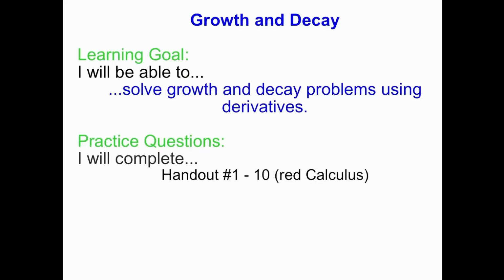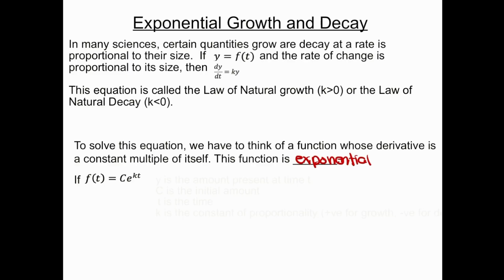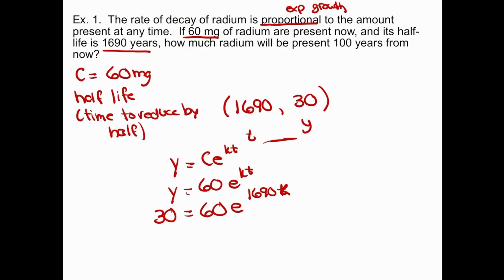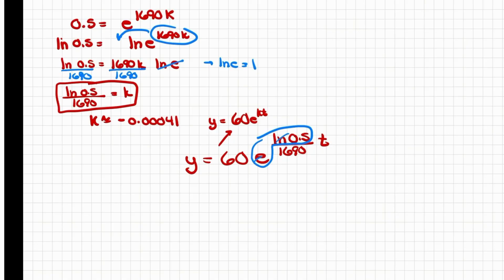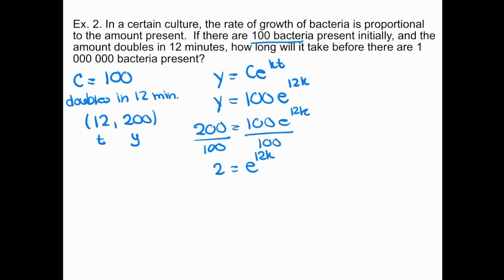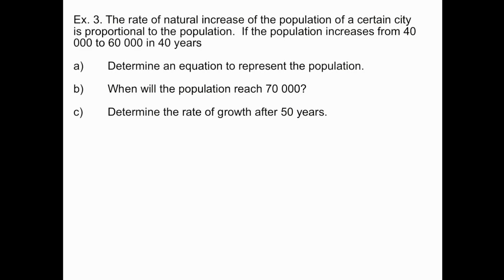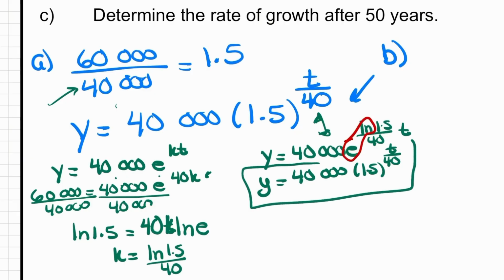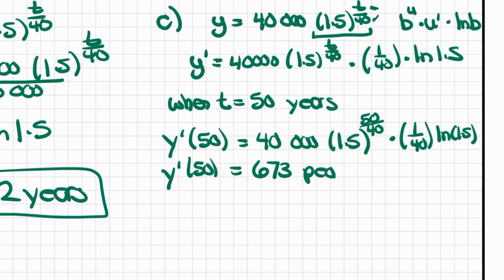4 7 Growth and Decay using Derivatives